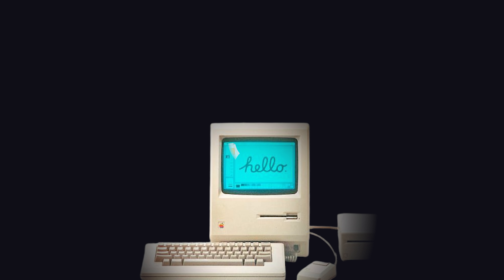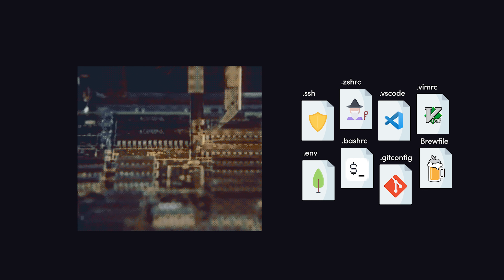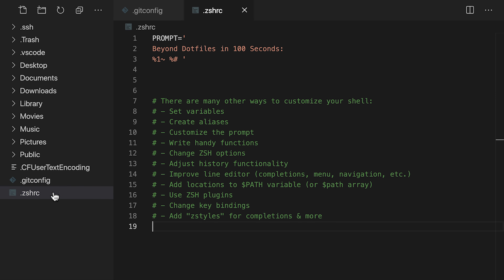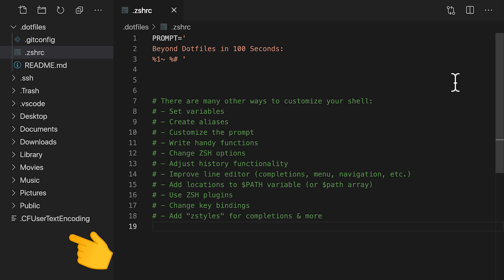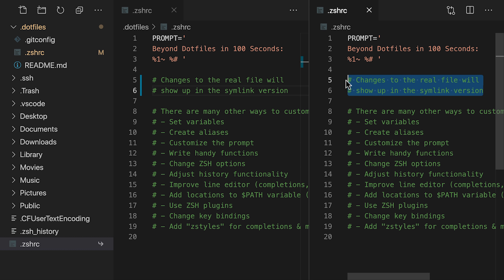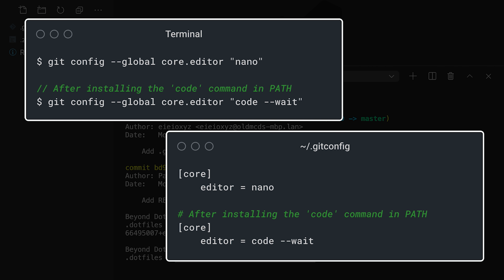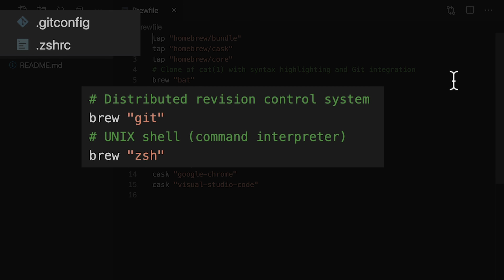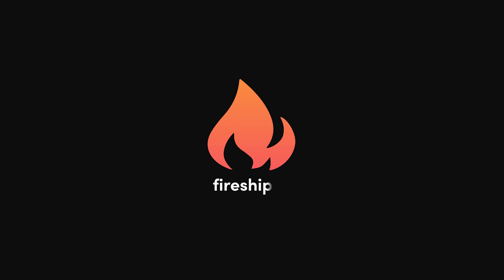~/.dotfiles in 100 Seconds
What are dotfiles? Take to take your developer productivity to the next level 🥋👊 by automating the setup of your computer. Go beyond 100 seconds with special guest Patrick McDonald to setup your own dotfiles repo from scratch